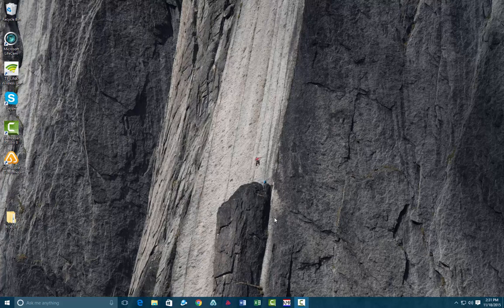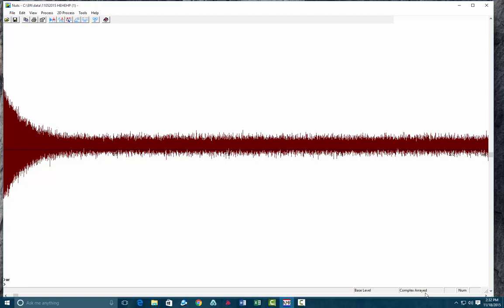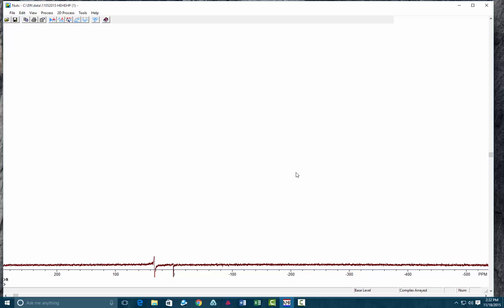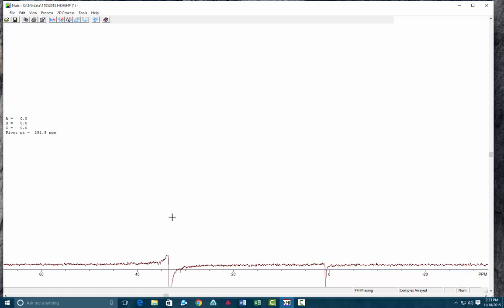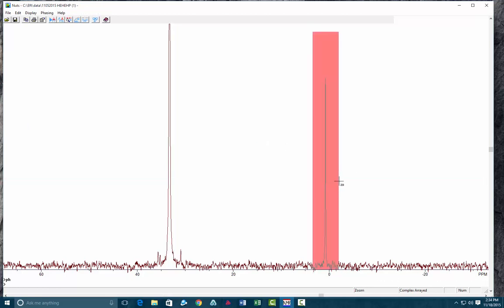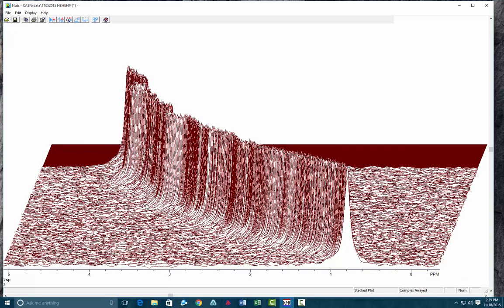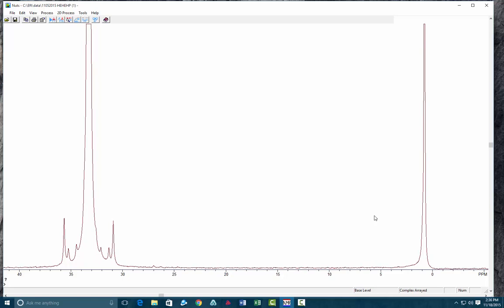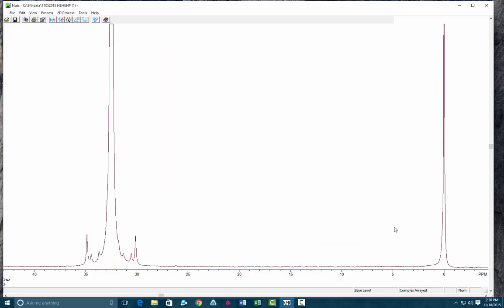Processing P31 BAPR data using NUTS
Block Averaging with Peak Registration (BAPR) is used in the data acquisition and processing of NMR data for AlNiCo magnet based systems.  These AlNiCo magnets are built to be stable enough to acquire data for many hours without the need of a field frequency lock.